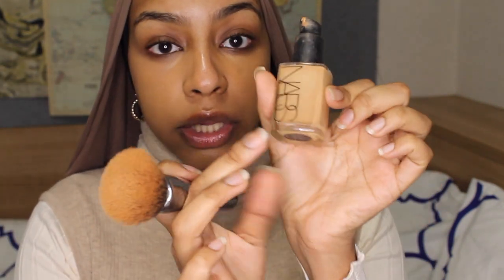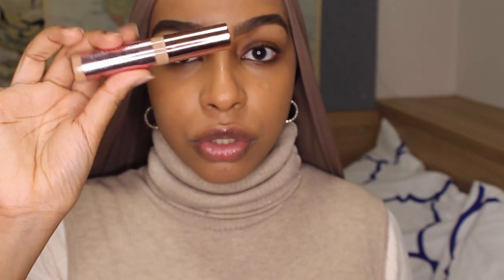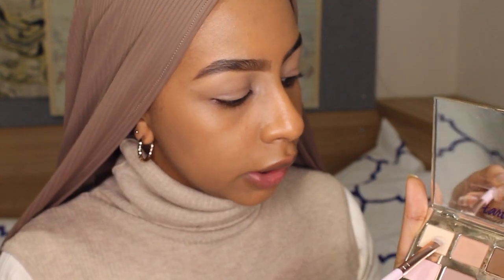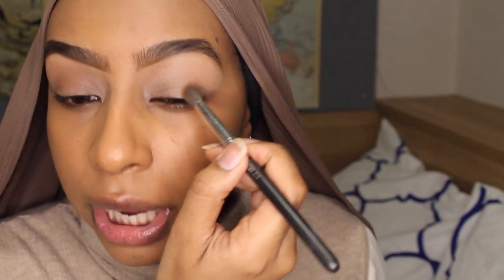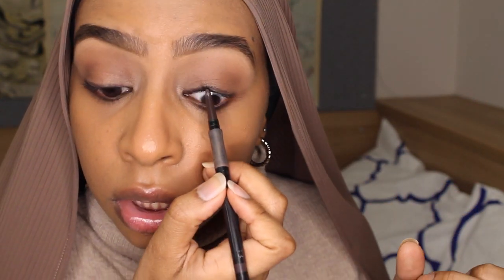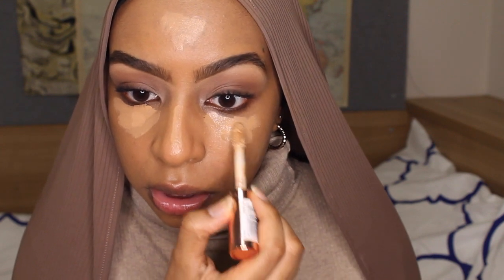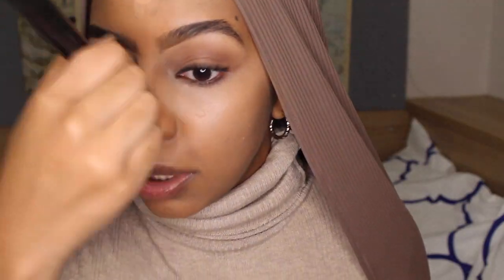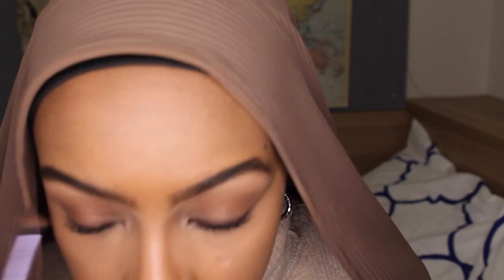I TALK A LOT AND DO MY GO-TO EASY GLAM MAKEUP | GRWM | Anfal Ahmed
Hi! This is my first video so I don't know what to say!
watch in 720p HD!! idk if it goes to that automatically (lol) but just in case it doesn't.